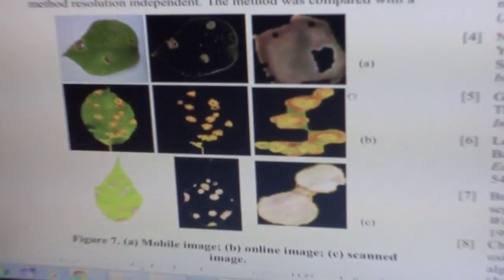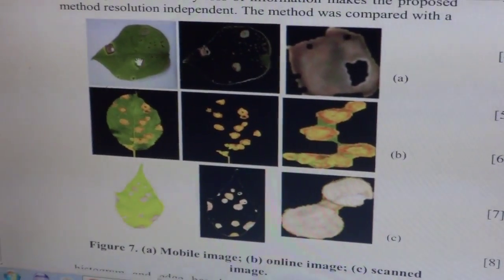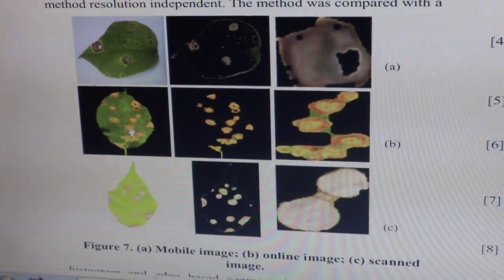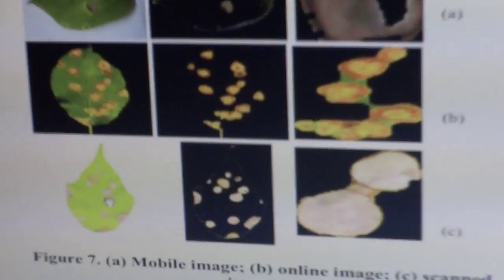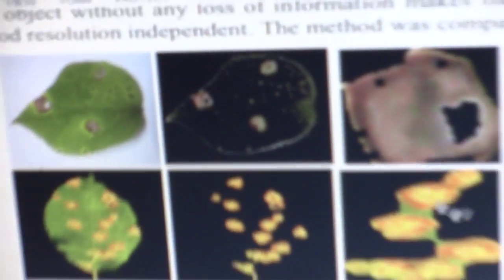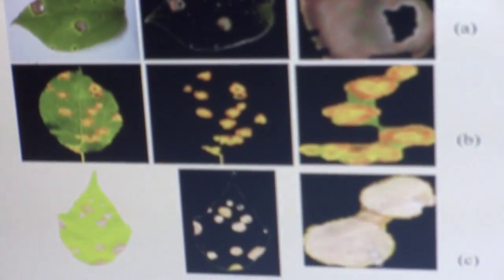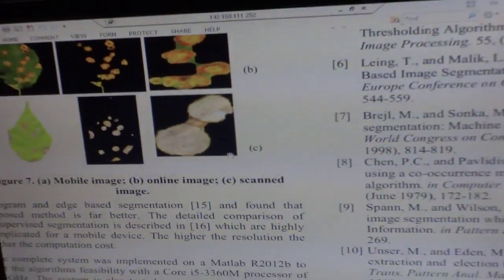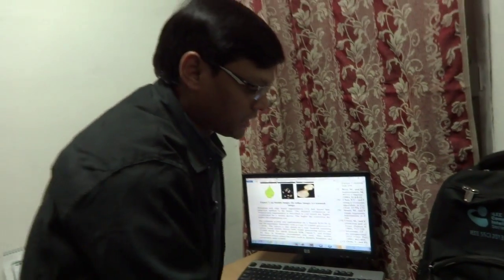Mobile Vision Plant Leaf Disease Segmentation - 3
A work contribution towards mobile vision system for plant analysis at IIT Roorkee.